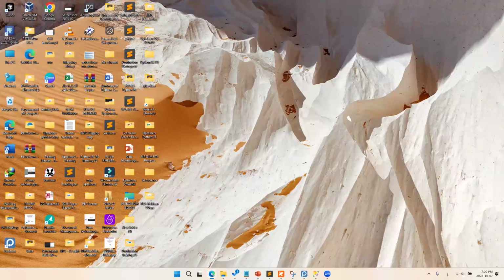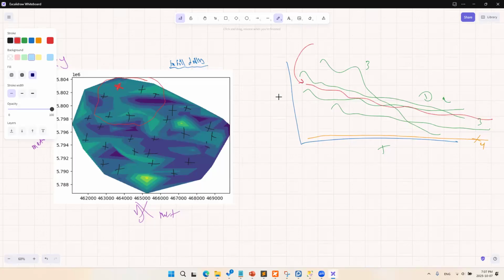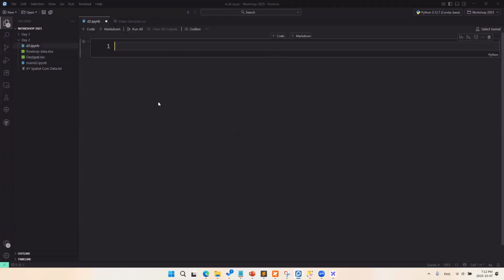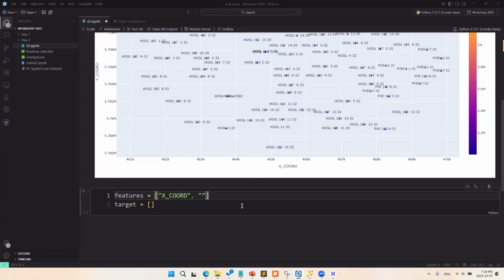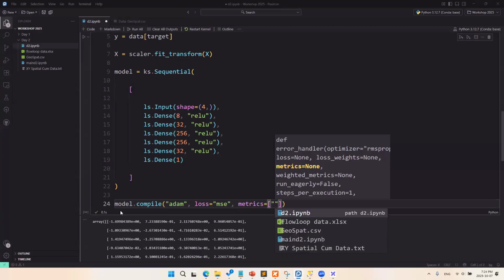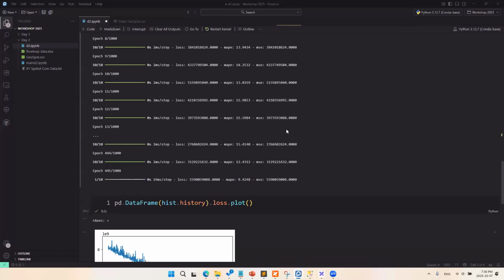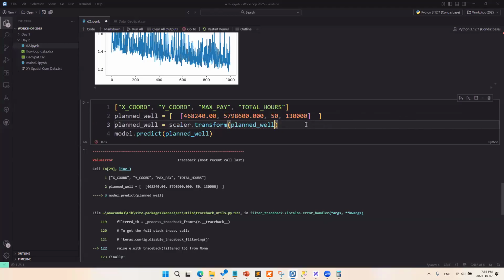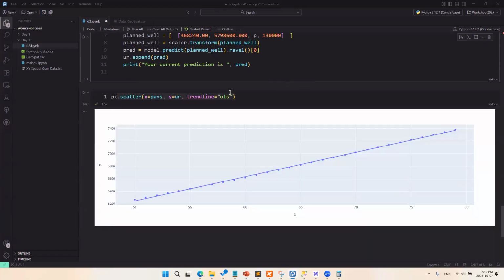Applied Neural Networks and Deep Learning for Oil and Gas Industry D2